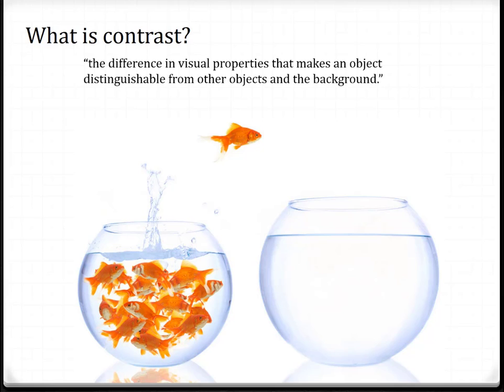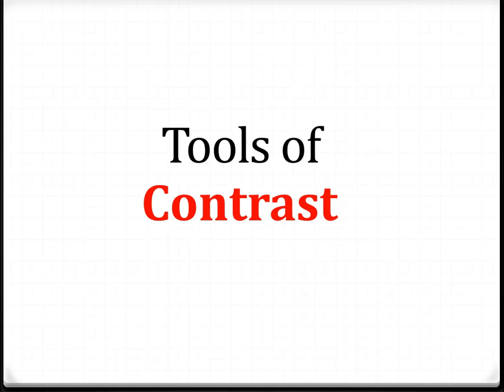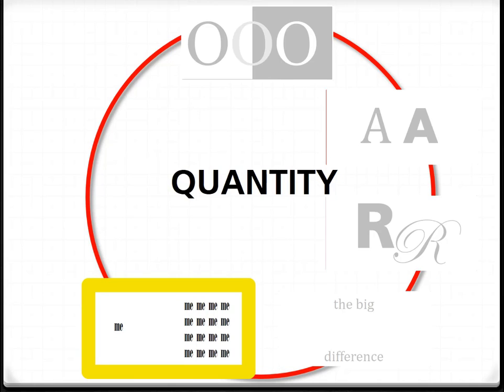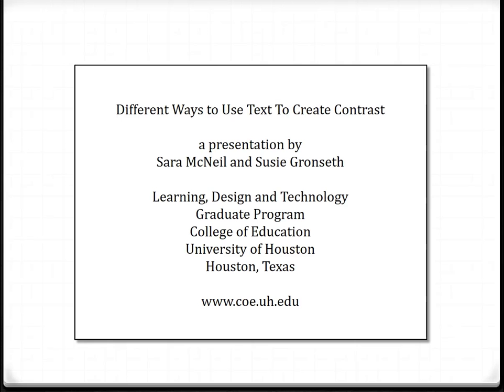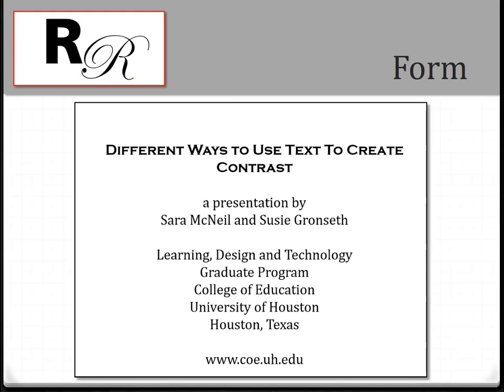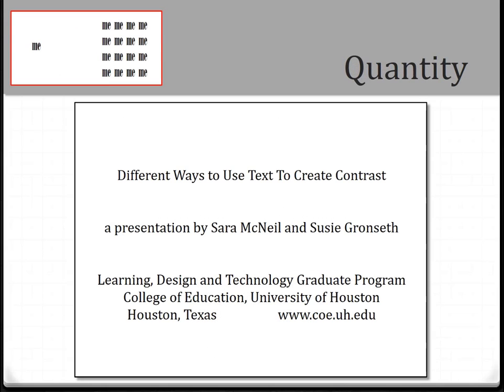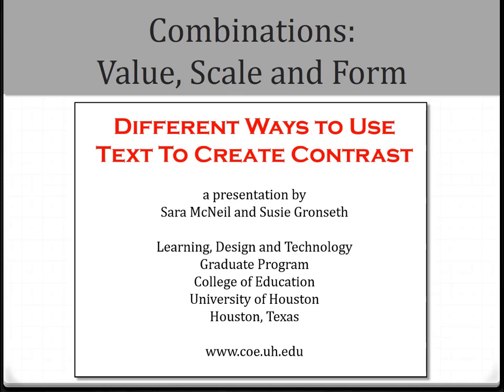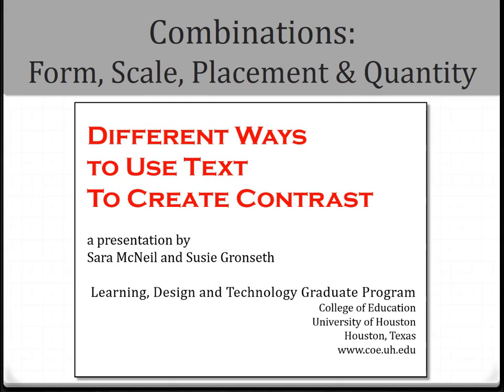Different Ways To Use Text to Create Contrast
“Creating an effective presentation is not only about the content. It’s about helping your audience know what is significant.” In this video, Dr. McNeil explains how you can use seven tools of contrast to make important information stand out in your presentations.